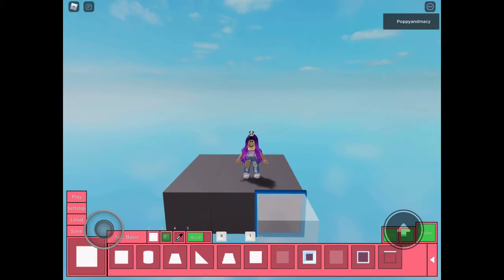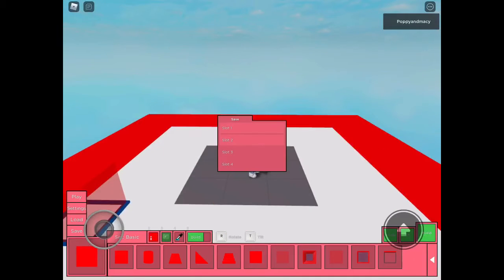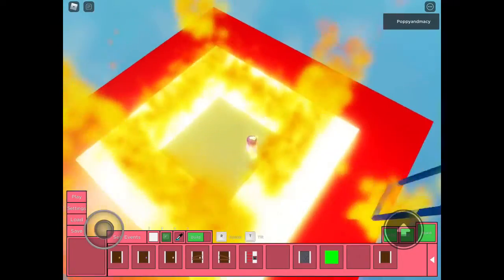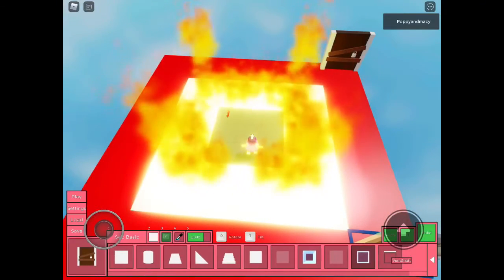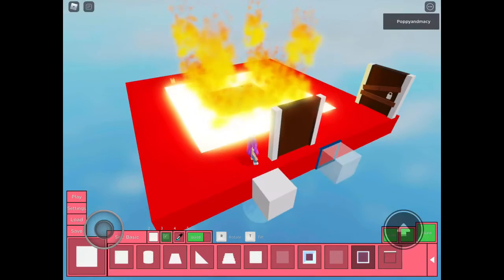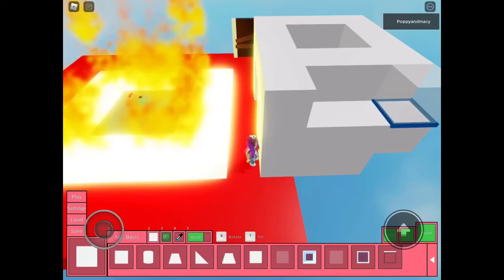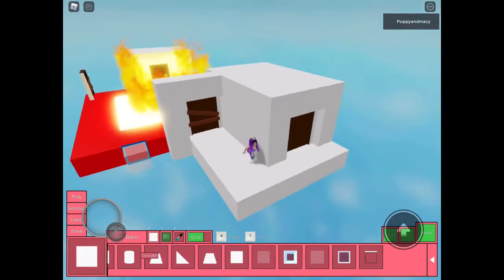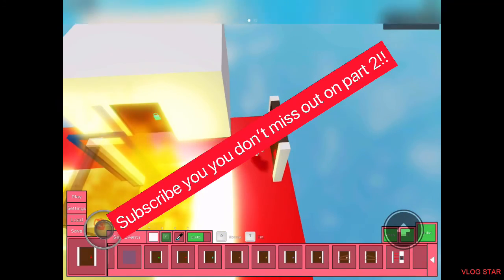Part 1 MY OWN PIGGY MAP— ROBLOX Piggy!!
In this video, I made my own map using Piggy build mode!!